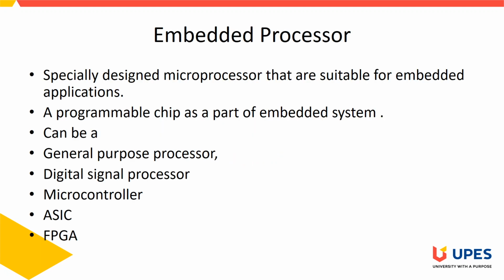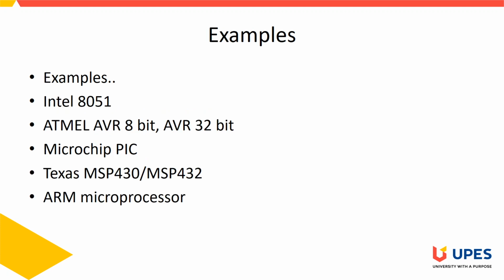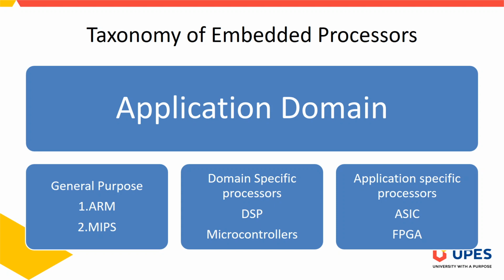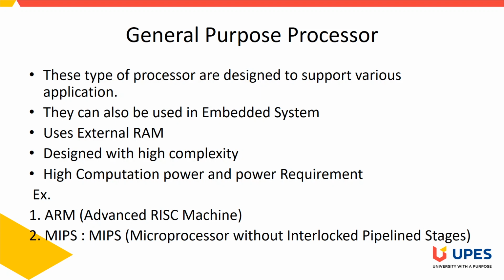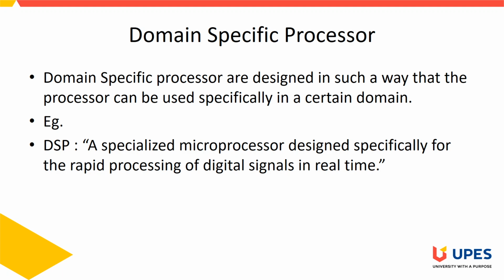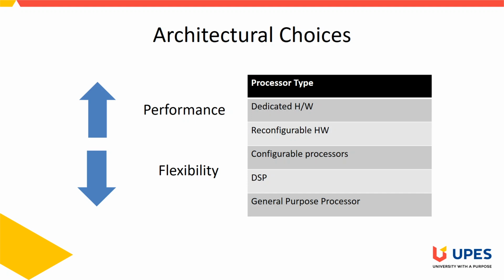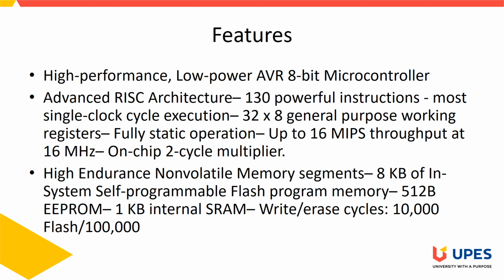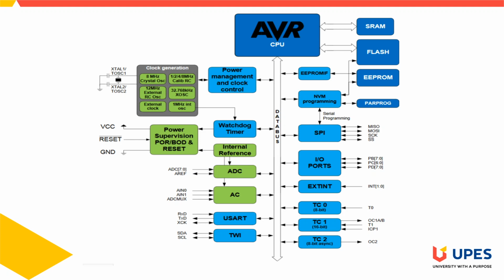Embedded Processor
This video will introduce you to the embedded processor. It consist of discussion on taxonomy of embedded processor including general purpose processor, micro controller, ASIC, FPGA. ATMEGA AVR 8 bit is taken as an example of embedded processor and discussion on its architecture is also provided.